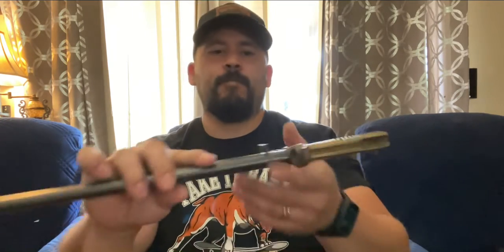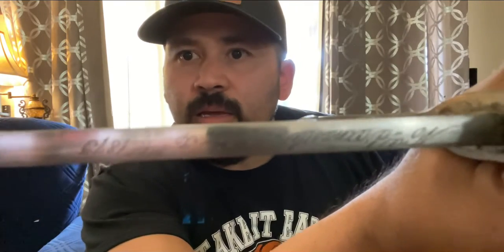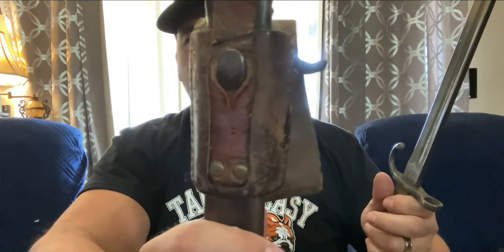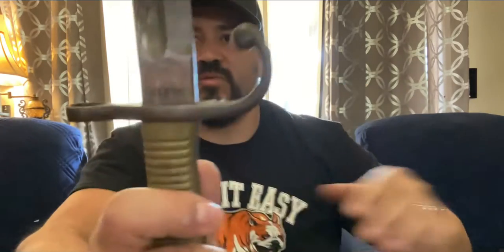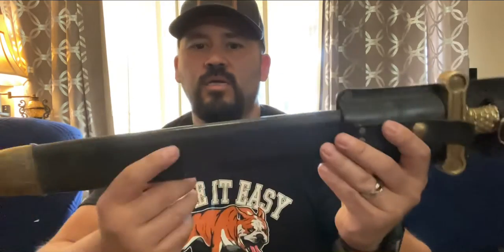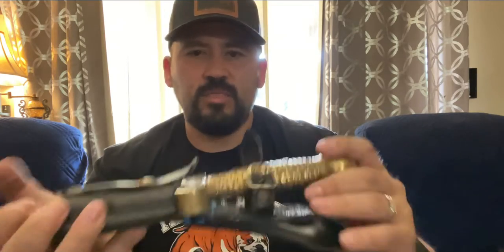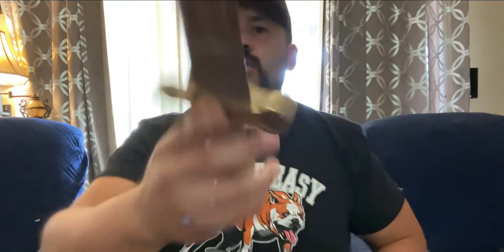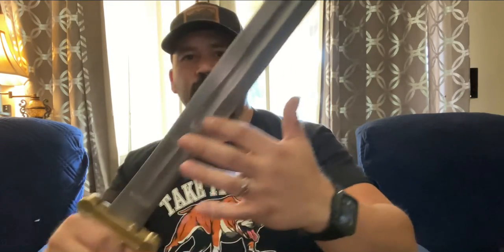My small antique ￼sword/ bayonet ￼collection. ￼